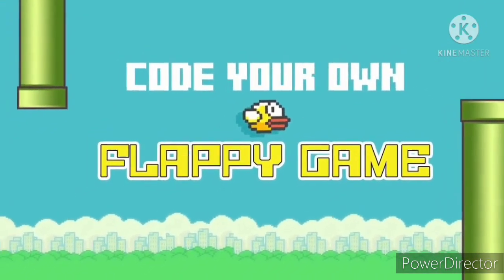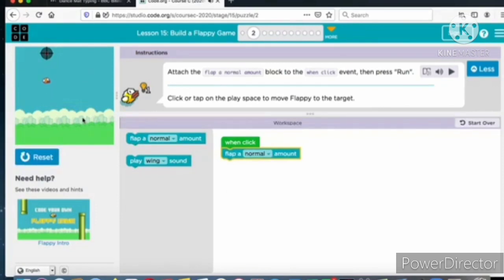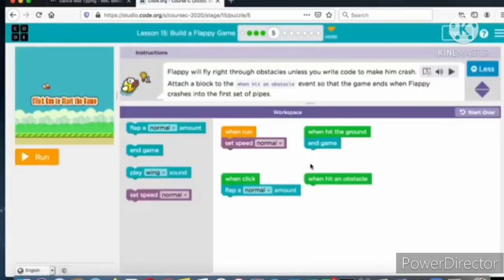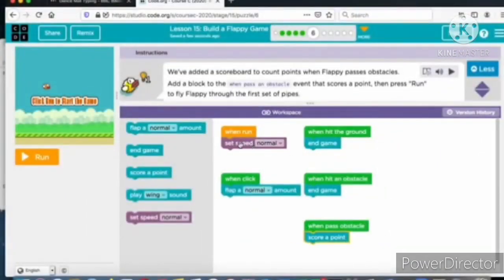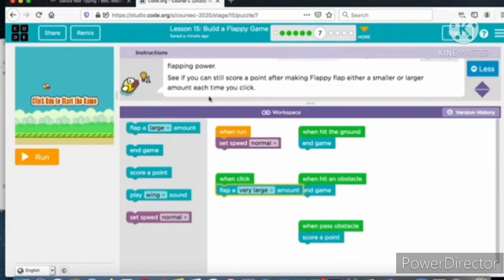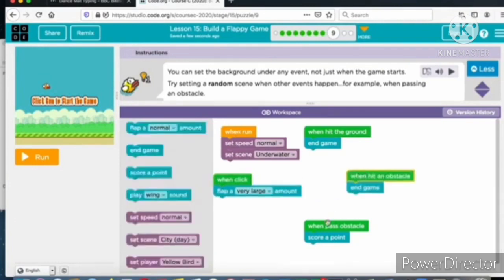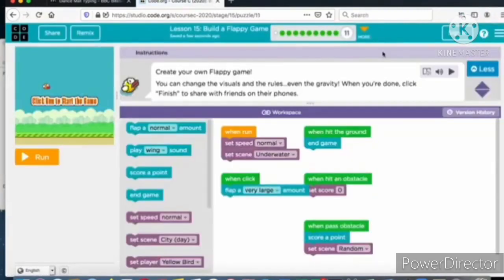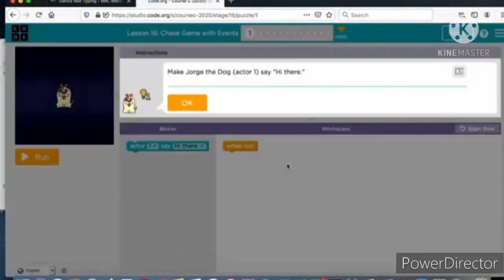Build a Flappy game@obicaleb9112